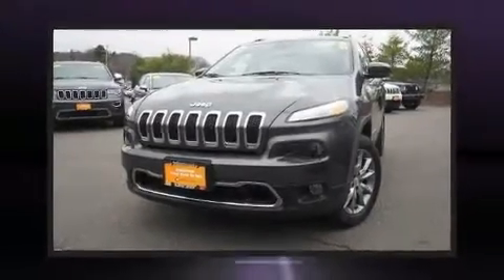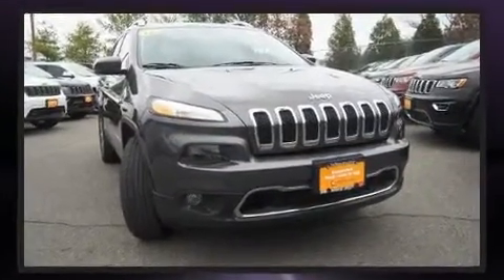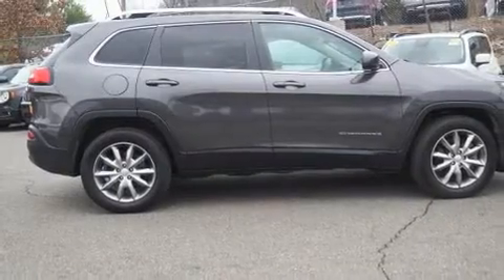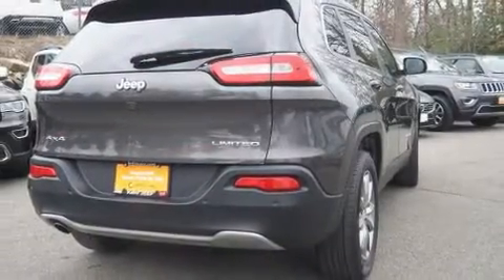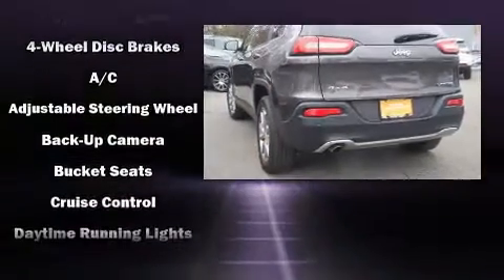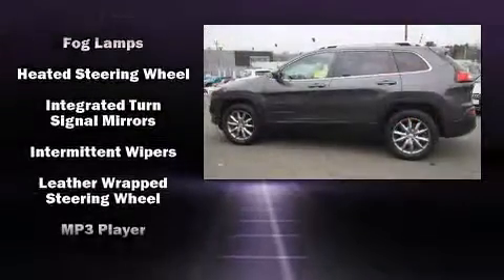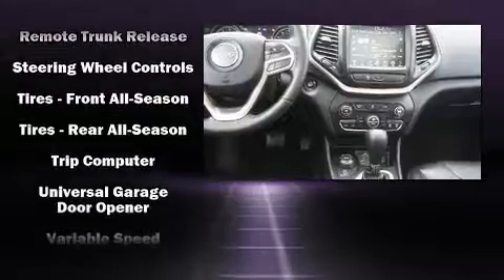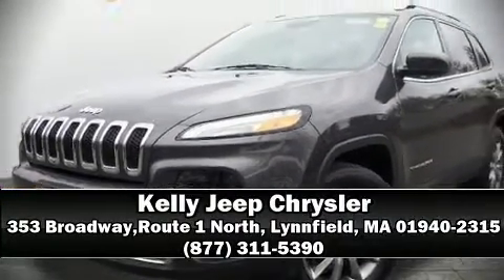2018 Jeep Cherokee Limited 4x4 in Lynnfield, MA 01940-2315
Load your family into the 2018 Jeep Cherokee. With less than 30,000 miles on the odometer, this 4 door sport utility vehicle prioritizes comfort, safety and convenience. It features an automatic transmission, 4-wheel drive, and a 2.4 liter 4 cylinder engine. Jeep prioritized comfort and style by including: a rear window wiper, a built-in garage door transmitter, a blind spot monitoring system, tilt and telescoping steering wheel, a power rear cargo door, cruise control, and power windows. Features such as automatic climate control and leather upholstery prove that economical transportation does not need to be sparsely equipped. With high intensity discharge headlights illuminating your path, you'll always appreciate maximum visibility. For drivers who enjoy the natural environment, a power moon roof allows an infusion of fresh air. Jeep ensures the safety and security of its passengers with equipment such as: dual front impact airbags with occupant sensing airbag, front and rear side impact airbags, traction control, brake assist, anti-whiplash front head restraints, a security system, an emergency communication system, and 4 wheel disc brakes with ABS. Electronic stability control ensures solid grip atop the road surface, no matter how challenging the driving conditions. This vehicle has achieved Certified Pre-Owned status, by passing Jeep's rigorous certification process. Our knowledgeable sales staff is available to answer any questions that you might have. They'll work with you to find the right vehicle at a price you can afford. Stop in and take a test drive!